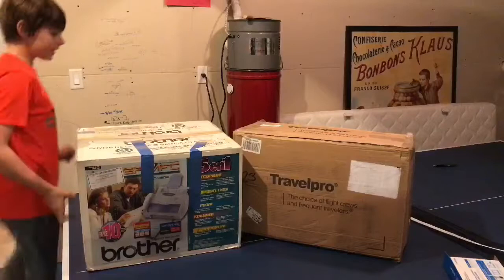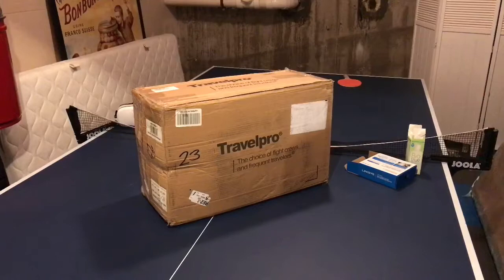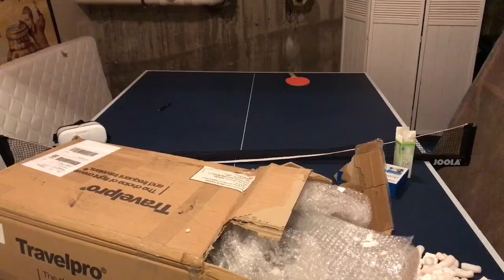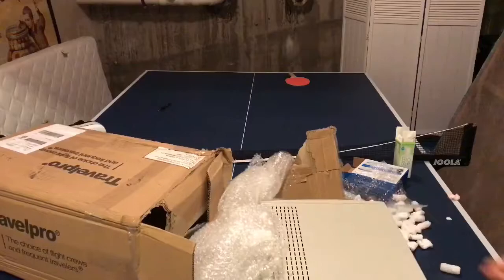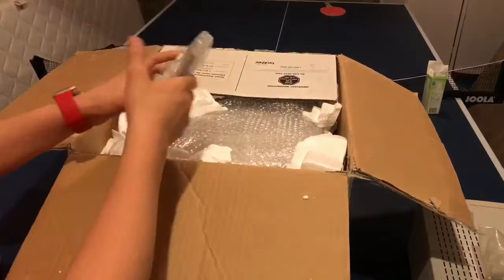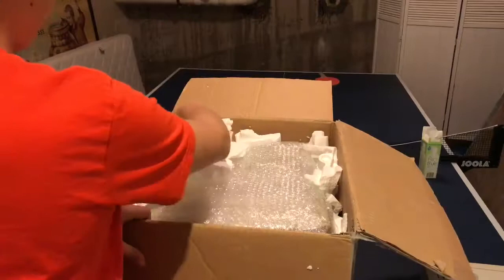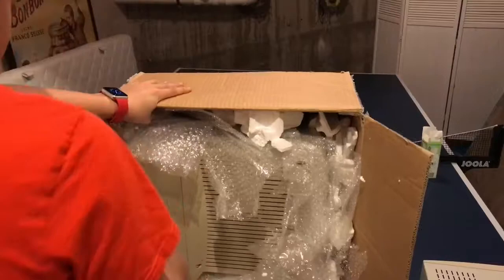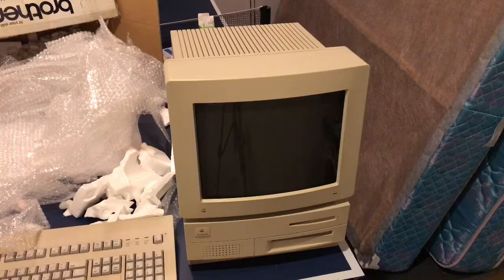Macintosh Performa 600 Unboxing | Mastergeko4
SPOILER ALERT! The computer does not work.